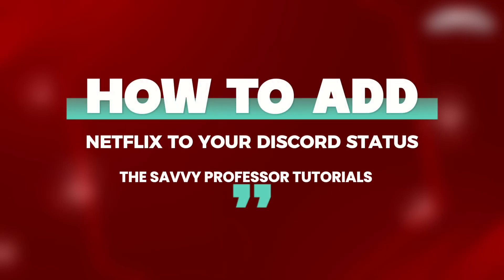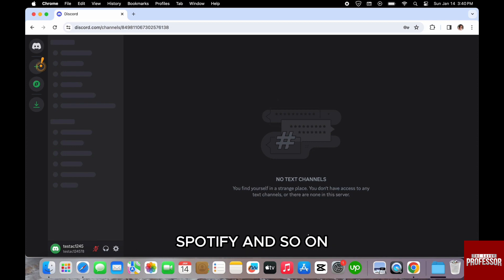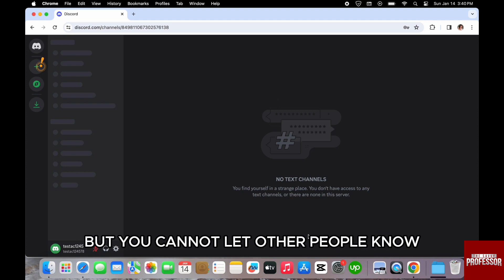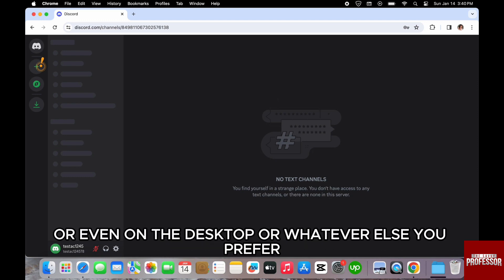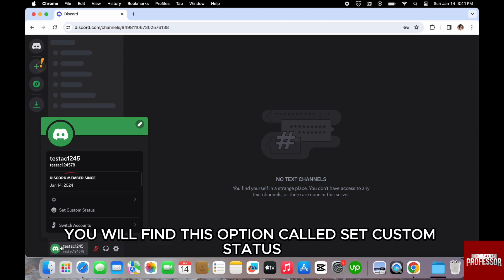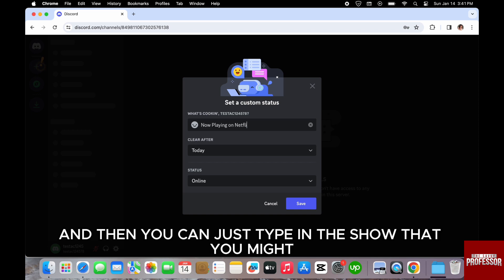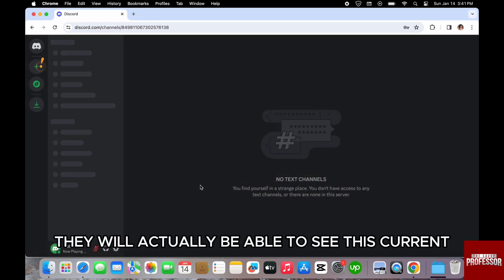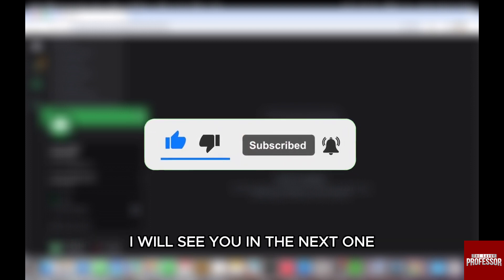How To Add Netflix To Your Discord Status (How To Put Netflix On Discord Status)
How To Add Netflix To Your Discord Status (How To Put Netflix On Discord Status). In this video tutorial I will show how to add Netflix to your Discord status.